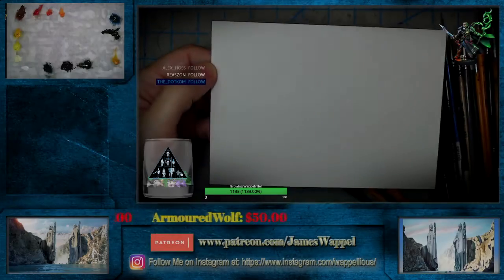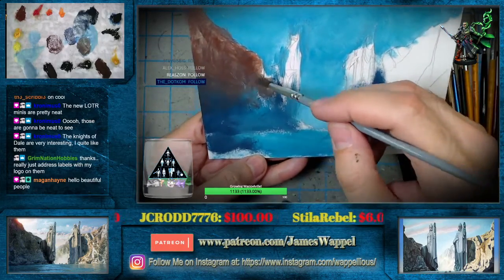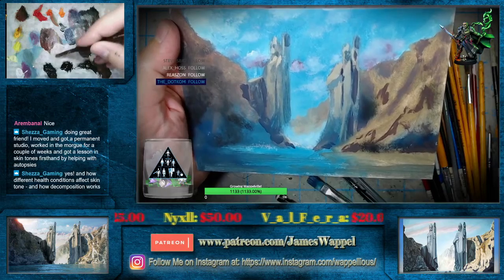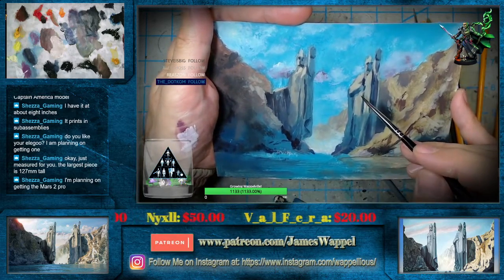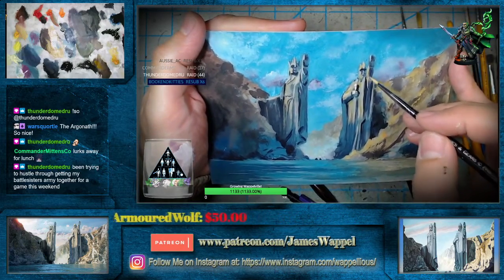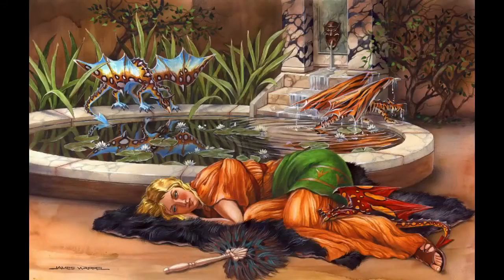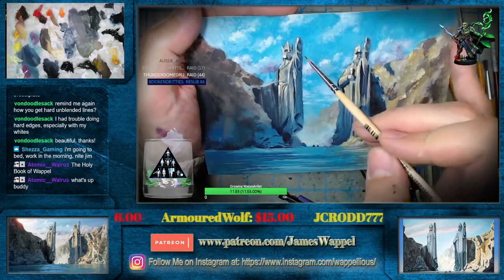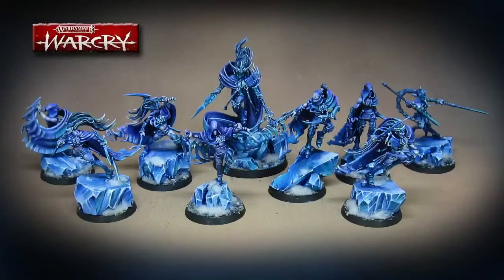How to paint the Argonath using oil paints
This is part of a Twitch session where I painted a few Landscapes of Middle Earth in oils!  Here I painted The Argonath, which showed how to take the painting from initial drawing all the way through to its completion!

The idea was to show how similar all the concepts of 2D art are to painting miniatures.  The pre Glaze, establishing the darks, composition, and more!

This is my Twitch channel, where you can also see how the conversion was done